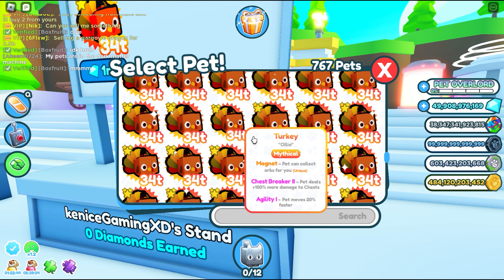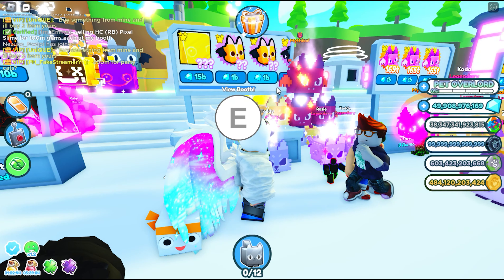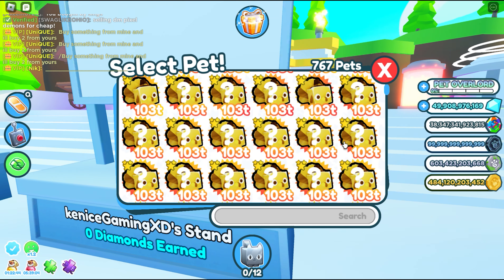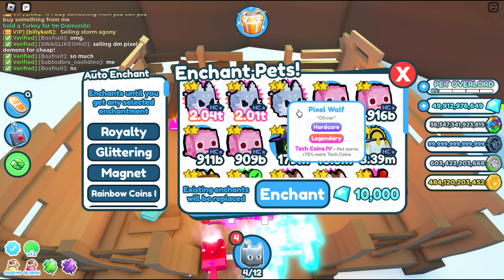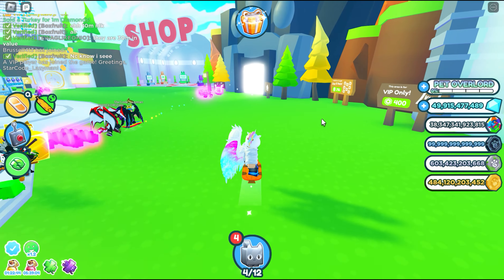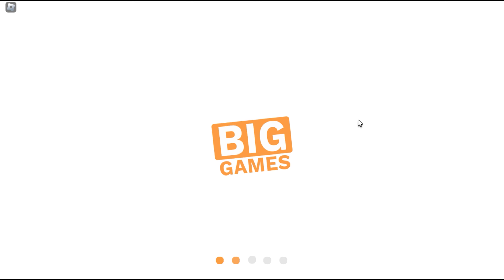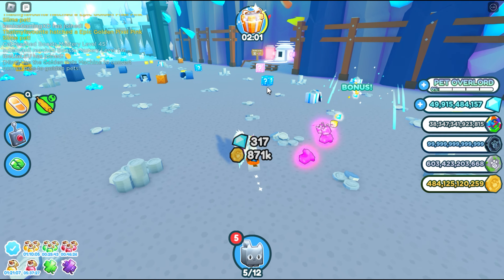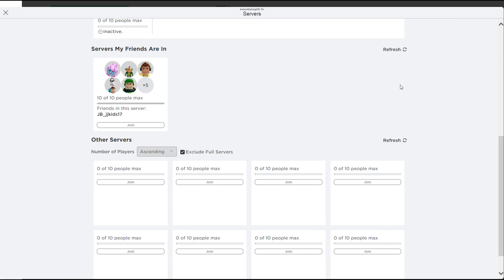more Gems Update! Pet simulator X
the fastest way to farm gems is here!